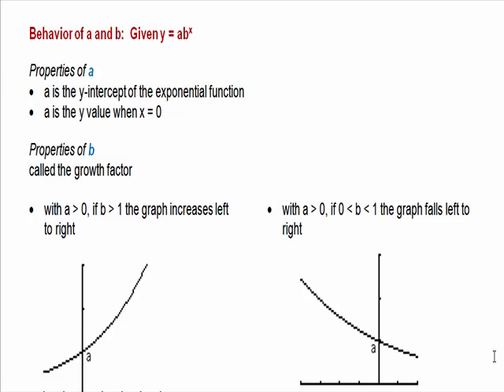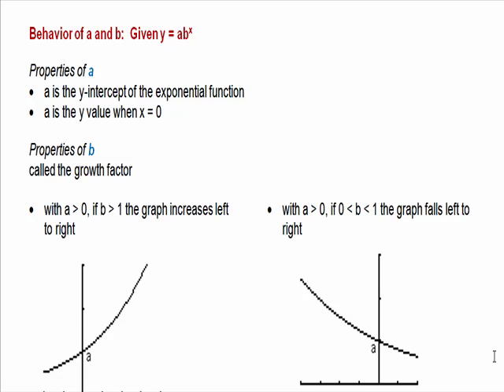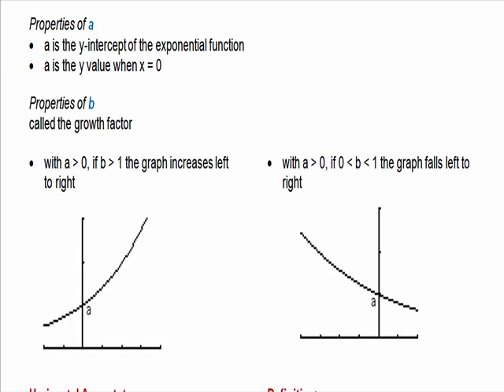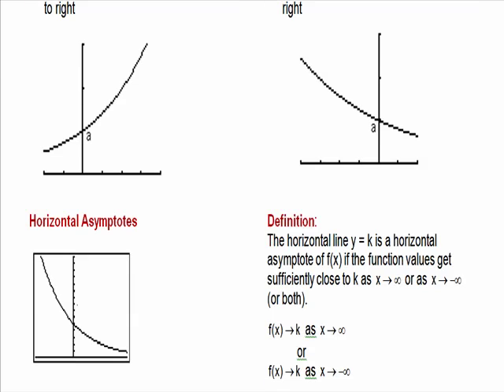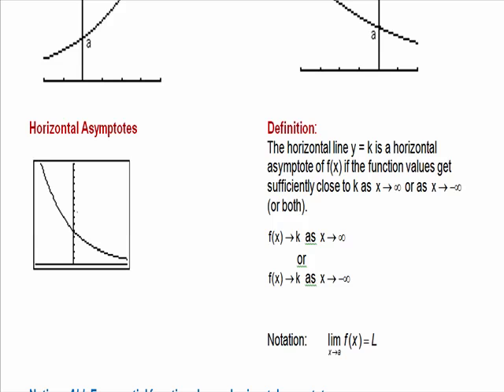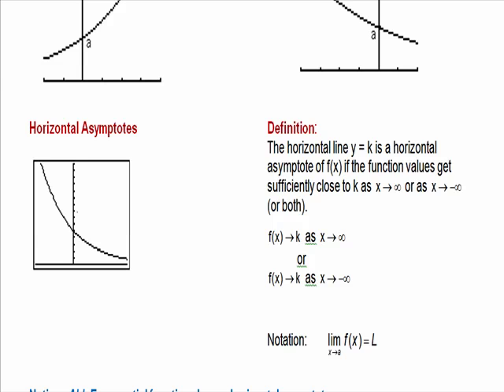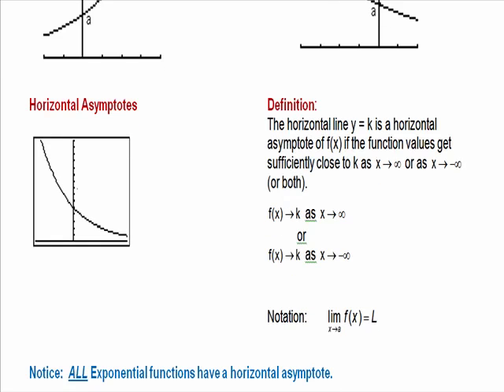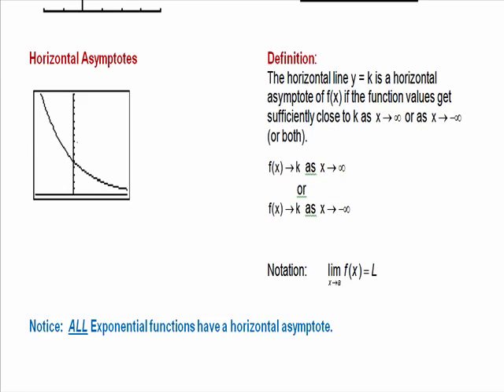Section 4 3 a